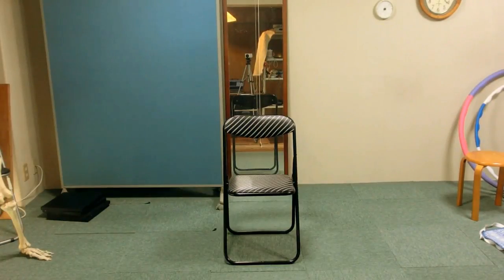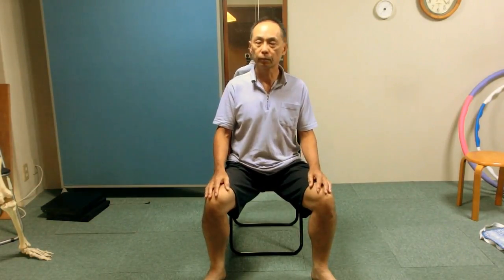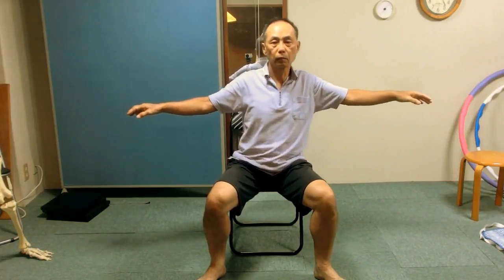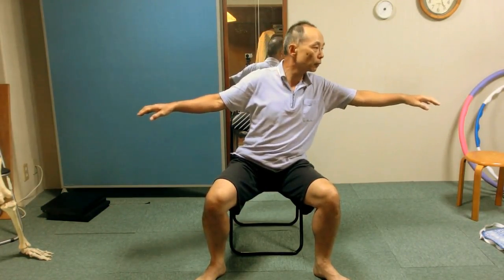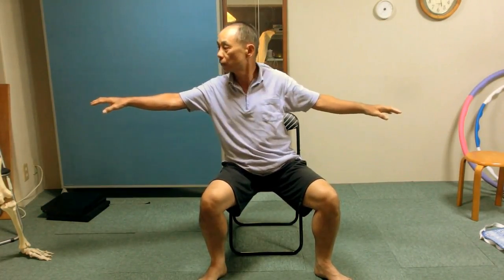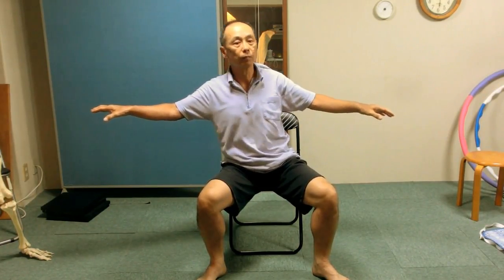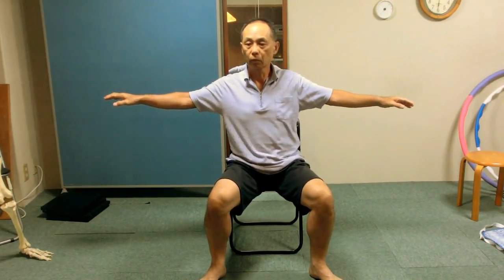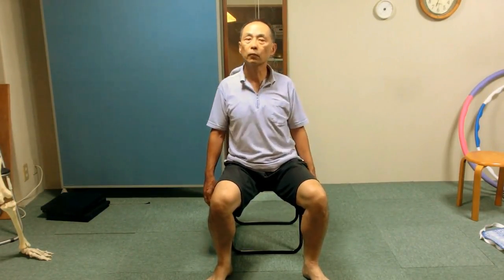⏩Lateral pecking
Title: Lateral pecking

Pecking means to move the head alone like a chicken or birds do.
Usually it is moving the head to the front.
But here, we do it to the side parallel to the floor without bending to the floor.